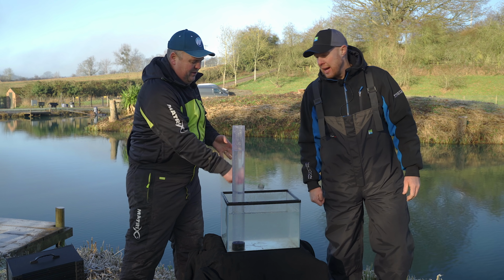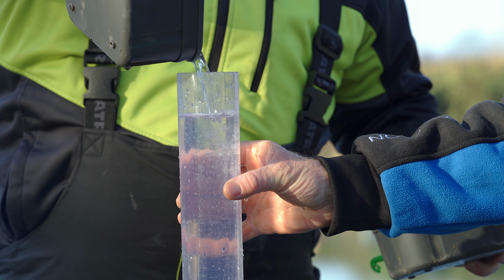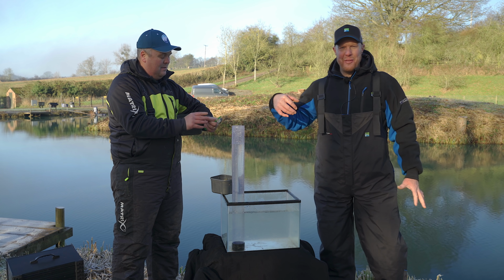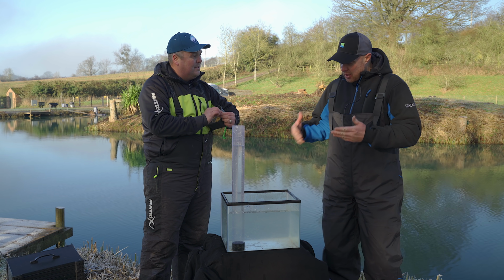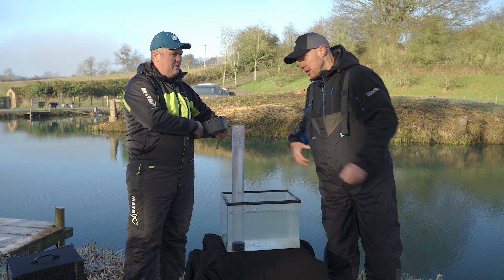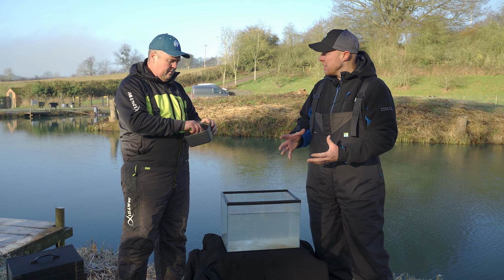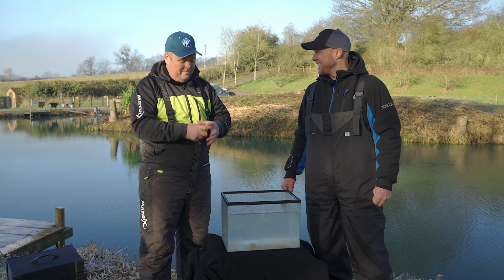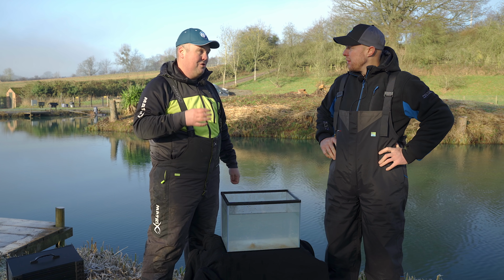Underwater Guide To Groundbait | Tank Tests | Jamie Hughes and Andy May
How you mix and feed your groundbait can make a massive difference to your results. Jamie shows what goes on under the surface with different mixes.